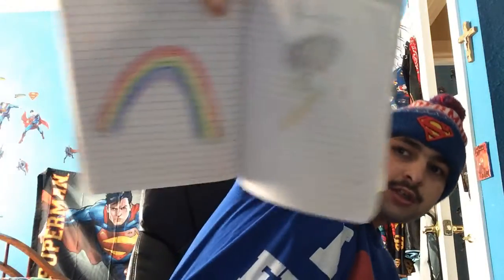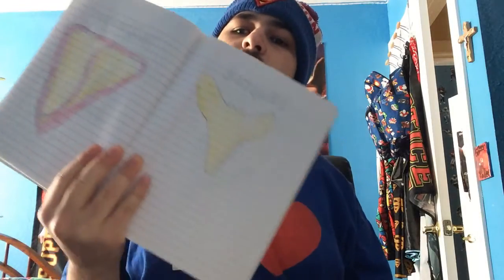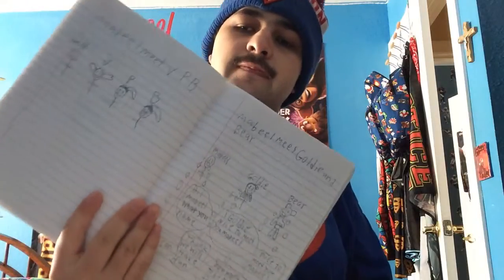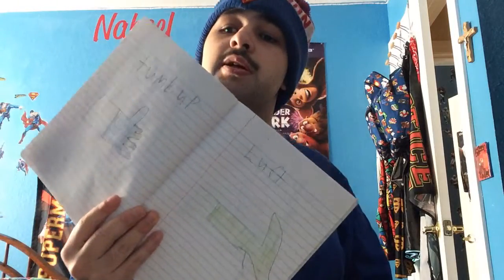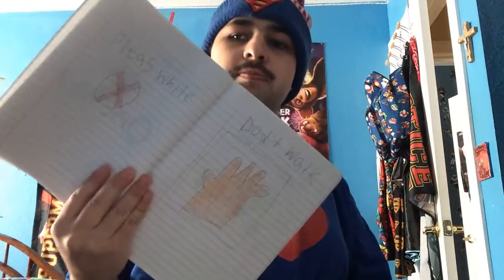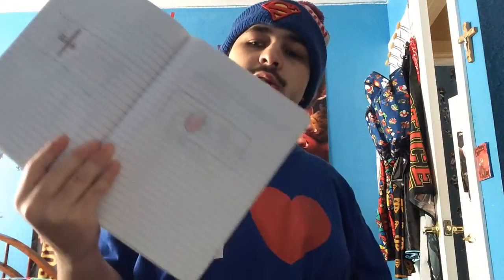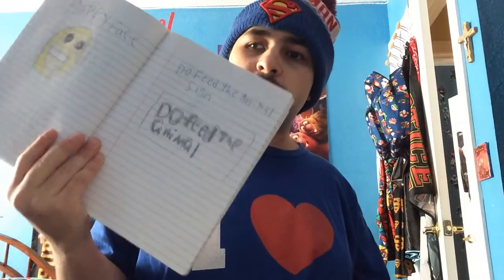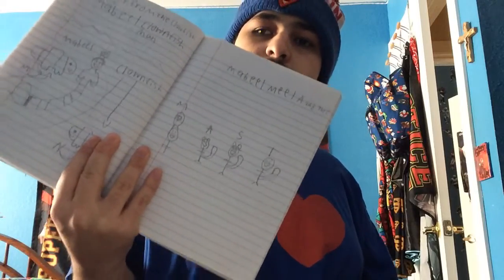Ep 3 of my drawings part 2